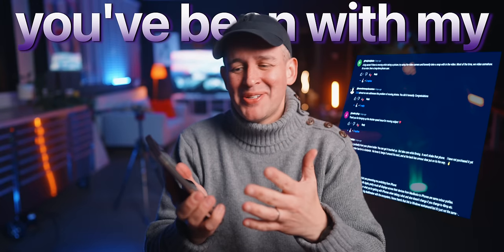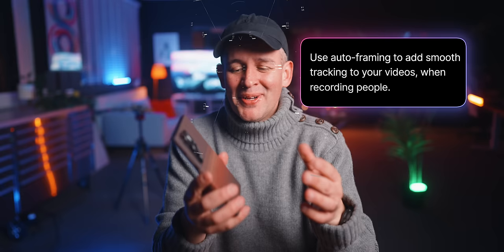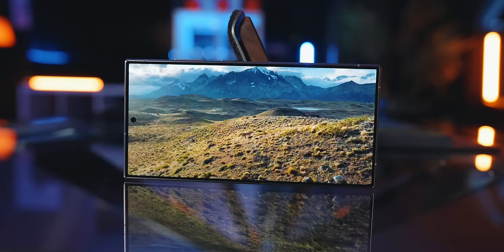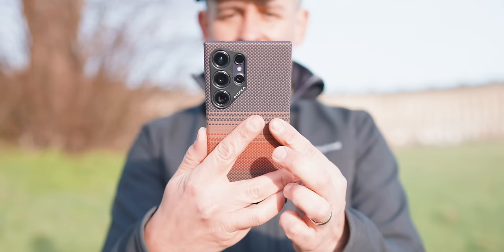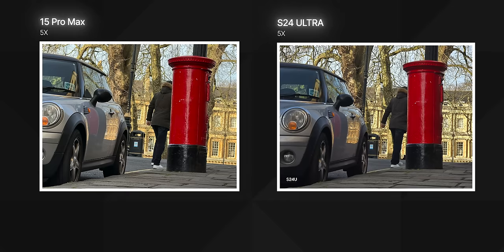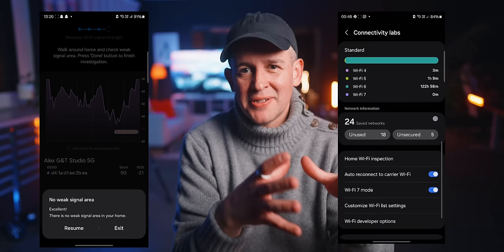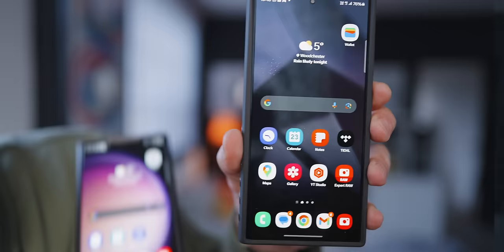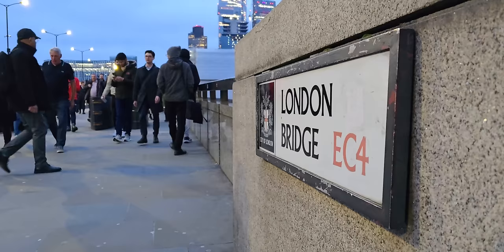Is the S24 Ultra WORTH it? Camera, Battery & ALL YOUR QUESTIONS ANSWERED!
I am genuinely blown away by your engagement on my Samsung Galaxy S24 Ultra content, so I decided to answer your questions in this video!

👕 The lovely shirts I wear in all my videos? (including this awesome Rollneck Jumper!)

✅ Other gear I used in this video:
✨Action camera
👉🏼 Insta360 AcePro Action camera

✨A few takeaways on the S24 Ultra Camera:
🤳🏼 Selfie camera is average handheld, but excellent at 4K 60fps.
🖼️ Social media recording tip: use auto-framing for better results.
🌈 Colours were initially washed out but improved with updates.

✨ What I am finding about the Display right now:
😶‍🌫️ Some users reported graininess, potentially fixed by resetting accessibility settings.
☀️ Display is excellent, especially at high brightness.
🎨 Vividness levels 2 and 3 slightly increase saturation, but level 3 can be excessive

0:00 Answering ALL Your Galaxy S24 Ultra Questions
0:28 Galaxy S24 Ultra x Instagram / Social Media
1:20 Samsung x Instagram - Did they miss a trick? ✒️
1:50 Display Colours on Galaxy S24 Ultra - Fake colours?
2:40 Video Quality call out
3:00 The most stylish case for the Galaxy S24 Ultra?
3:30 Still enjoying the Titanium finish
4:20 Blurry Images on Galaxy S24 Ultra! 😵‍💫
5:00 Let's get real for a moment...
5:18 Which has the Best Camera? iPhone 15 Pro Max or Galaxy S24 Ultra
5:44 Sharing is caring 🙏🏼
5:55 Mobile Signal / Wi-Fi Connectivity
6:30 A tip for better Wi-fi on your Galaxy S24 Ultra!
7:07 Grainy S24 Ultra Display 😶‍🌫️
7:37 S24 Ultra Vividness 🌈
8:29 Too vivid now?
9:10 S24 Ultra Battery 🪫
10:15 Using Low Power Mode this early?
10:15 Should You Upgrade from an older iPhone?
11:20 iPhone 15 Pro Max or Galaxy S24 Ultra?
11:50 Galaxy S23 Ultra or Galaxy S24 Ultra?
12:29 an important point about Galaxy AI